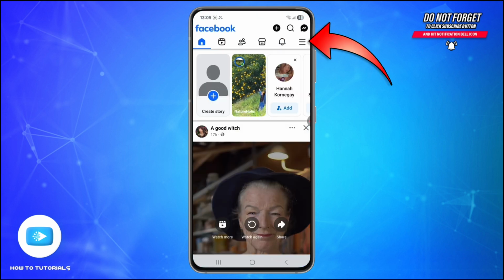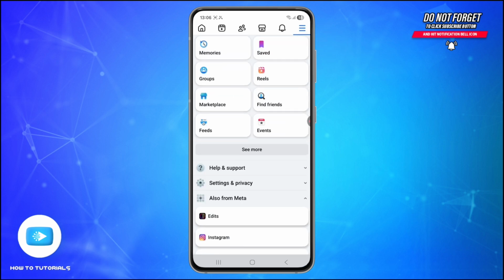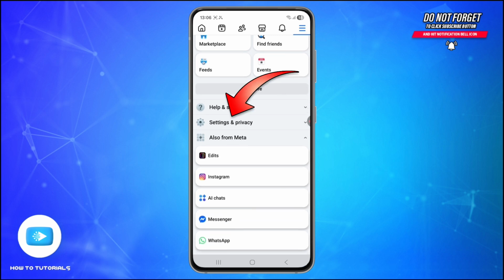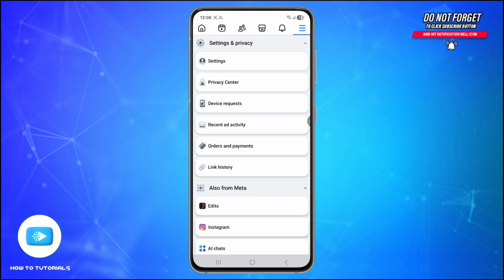How To Activate Followers Option On Facebook | Turn On Followers On Facebook Account 2025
"How To Activate Followers Option On Facebook | Turn On Followers On Facebook Account 2025" - A Video Guide by How To Tutorials.

This step-by-step guide shows you how to activate the “Followers” option on your Facebook profile in just a few taps. Whether you're becoming a content creator, growing your audience, or just want to be more open with your posts, this tutorial will help you switch on the setting easily.